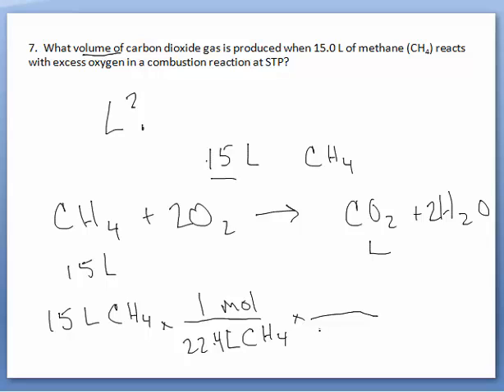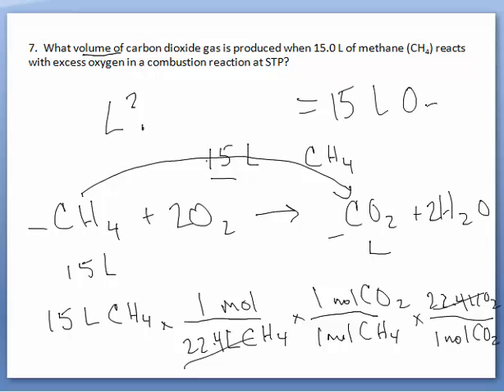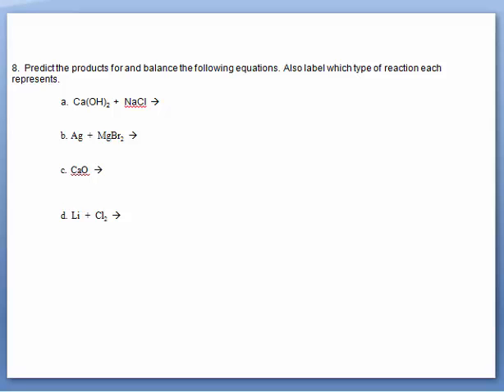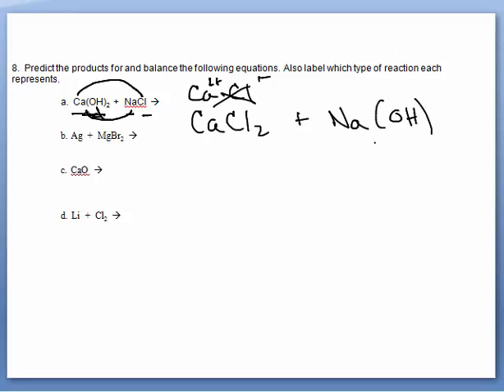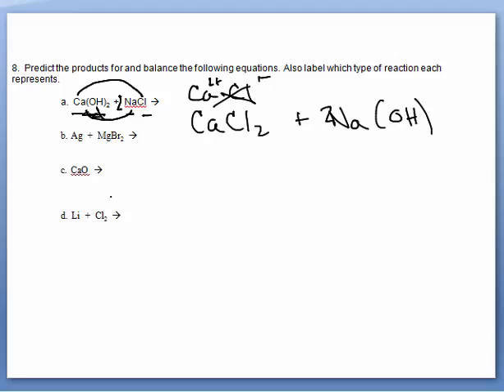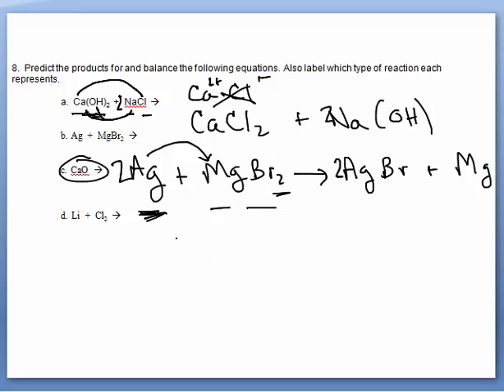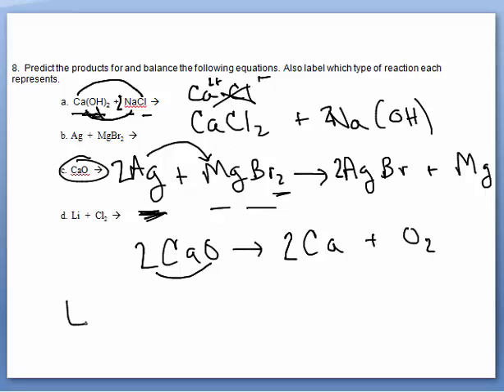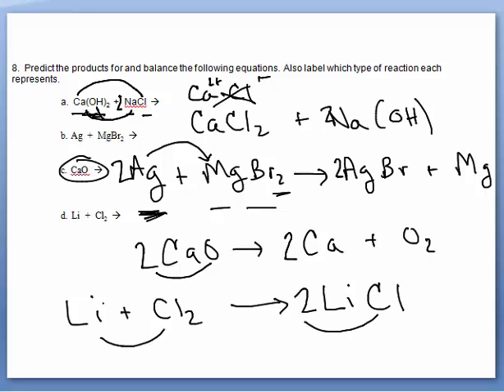Finals Review 3 Part 3